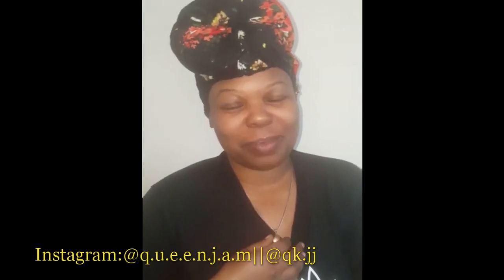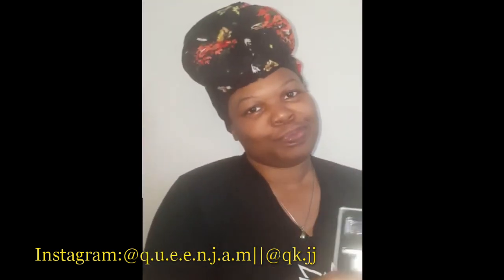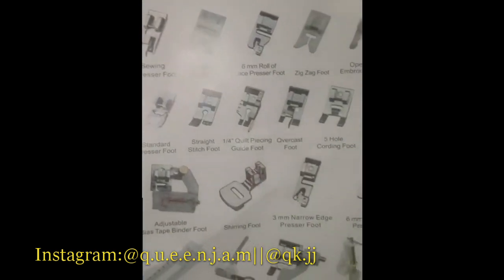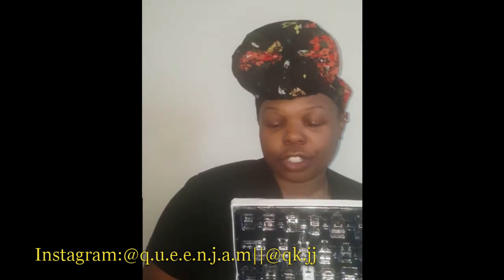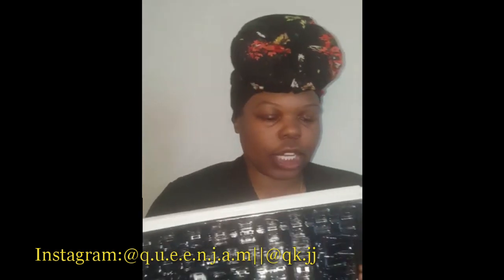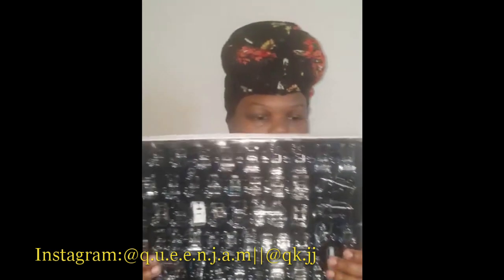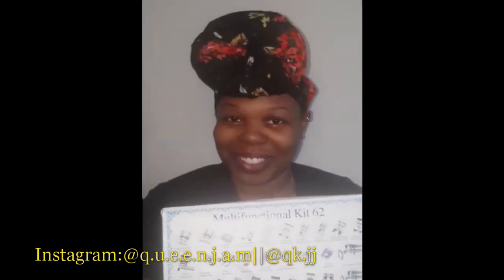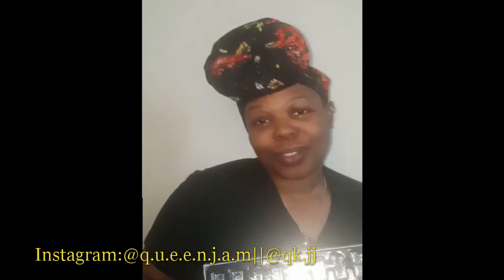Sewing Basics||62 Piece Universal Presser Foot Set Review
Salutations Queens&Kings Brothers&Sisters!

Yes! I found a 62 Piece Presser Foot Set online!!
In this video, I am reviewing the 62 Piece Presser Foot Set
We are going to go to town with this new set it has everything from a 6mm  Rolled Hem presser foot to a Quilting Foot!
Now, you know just because we don't know how to use all of them now, we can still acquire them a build up from there!

I plan on making video after video about each presser foot I try!
Comment while foot I should use first!

Also, we have a new sewing machine with a close up camera! Soon come, soon come!

Us: QueenJam&KingJerry Wright

Instagram: (Personal) @q.u.e.e.n.j.a.m || (Business) @qk.jj
Snap Chat: Jam&Jerry

OUR LINKS TO EVERYTHING QKJJ™
Linktr.ee/qkjj

As always-Thank you for the support & positive energy!! positive energy!!